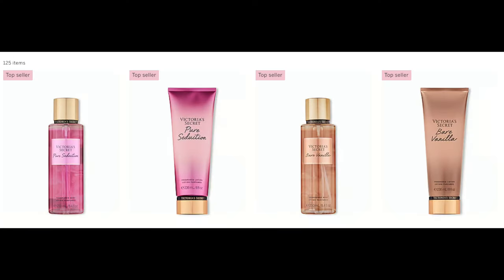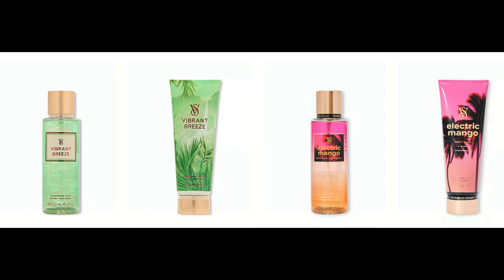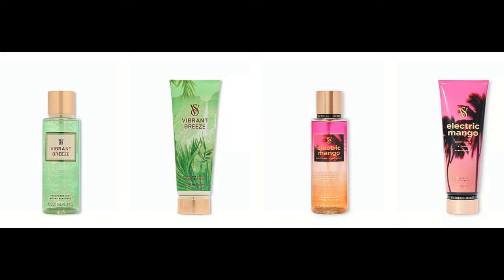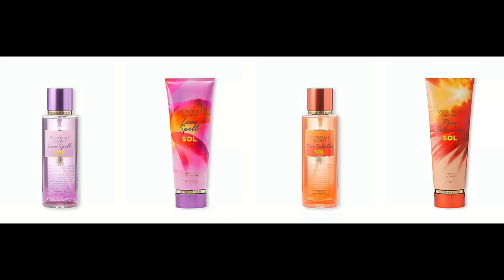Victoria's Secret New Summer + Frostmelt As Mint Ice Cream?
Candle Journals on Amazon